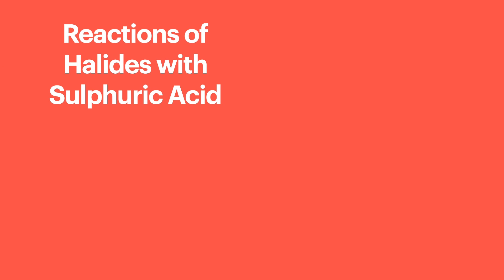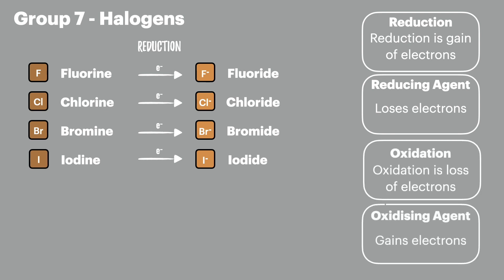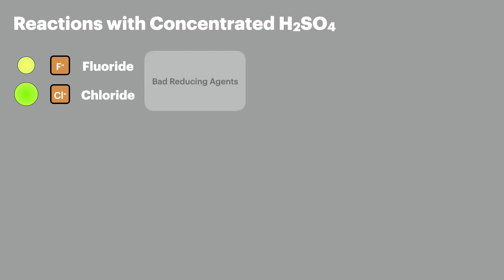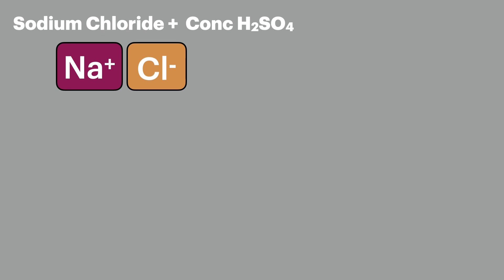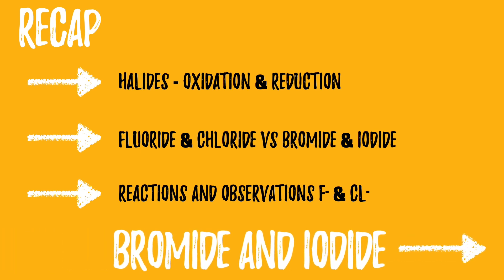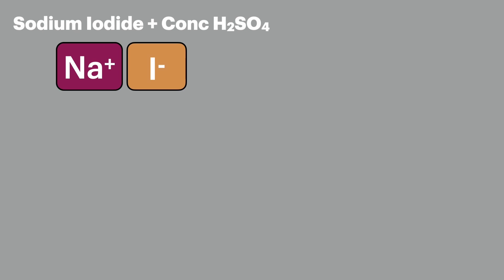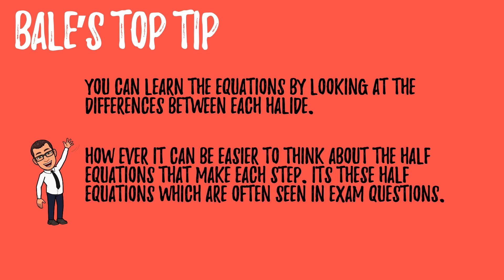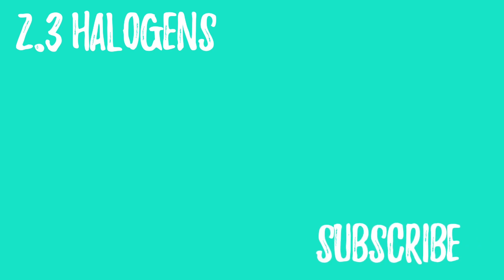Halides with Sulphuric Acid, Paper 1 - AQA A level Chemistry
Hello Chemists, in this video I explain how each of the Halides reacts with Sulphuric Acid. This is specific to the AQA A level chemistry specification and is on paper 1 of your final exams. I look at each of the overall reactions and break it down in to smaller steps for the more complicated reactions of Sodium Bromide and Sodium Iodide.

Video Sections
0:00 Intro
0:48 Halides and Reducing Agents
2:05 Sulphuric Acid
2:23 Good and Bad Reducing Agents
3:12 Sodium Fluoride
3:38 Sodium Chloride
4:55 Sodium Bromide
6:03 Sodium Iodide
7:18 Comparison
7:49 Key Points